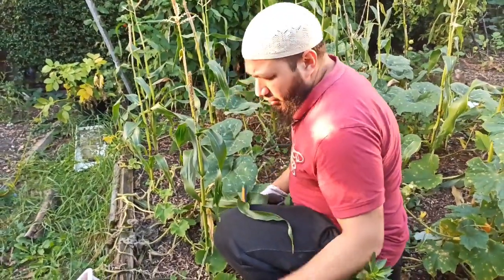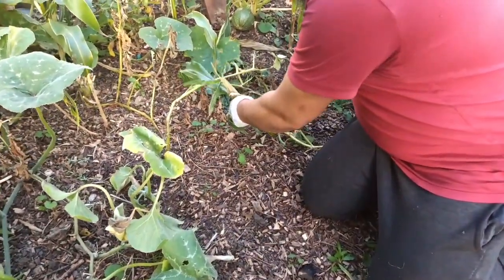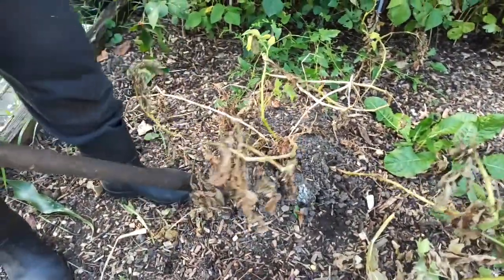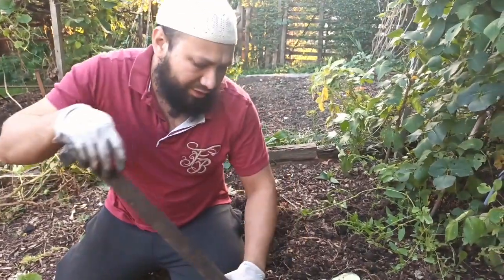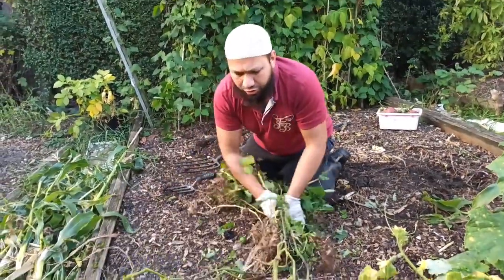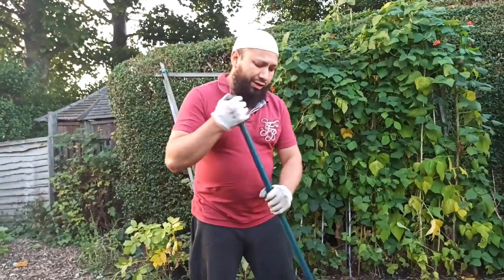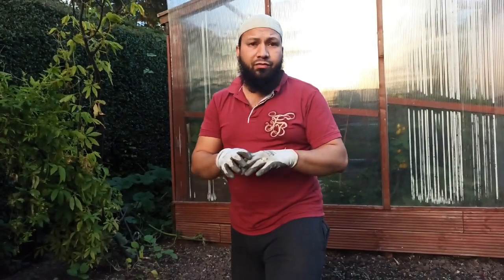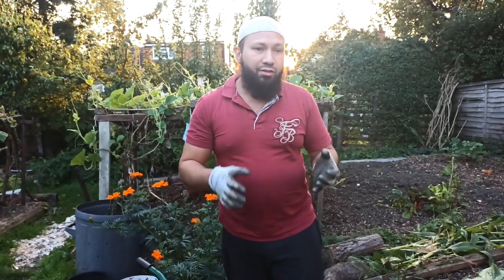How To Prepare Your Garden For Winter - Winter Gardening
As the gardening season begins to slow down it's important to think about how to protect the soil and protect the garden beds from the weather during winter in a way that can build soil fertility.

0:00
1:28 Best way to clear garden beds
4:26 Free potaotes
6:54 Removing perrenial weeds
8:32 Composting during winter
9:56 Ground cover ideas

Backyard gardening, homestead family, allotment gardening,

I film everything on my phone